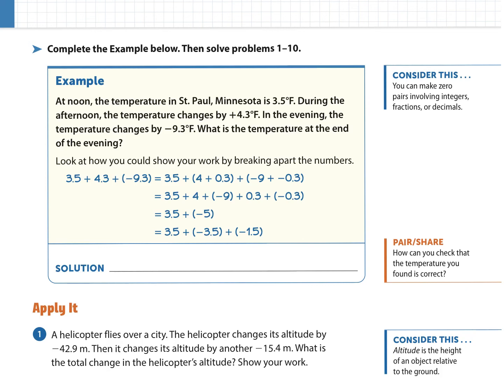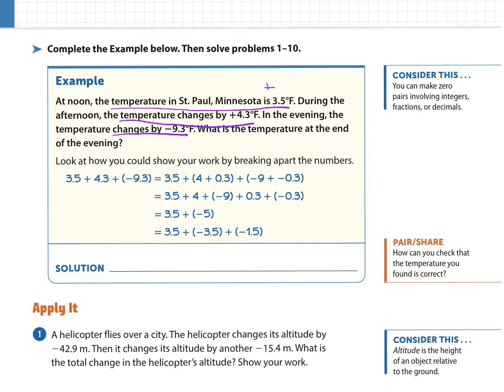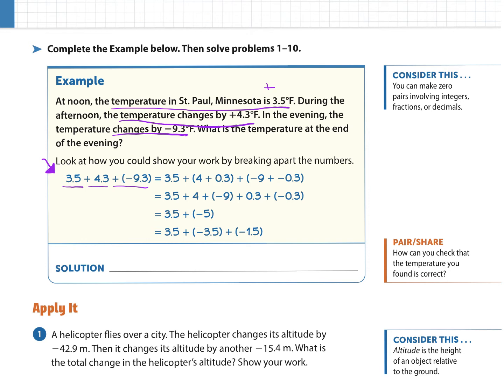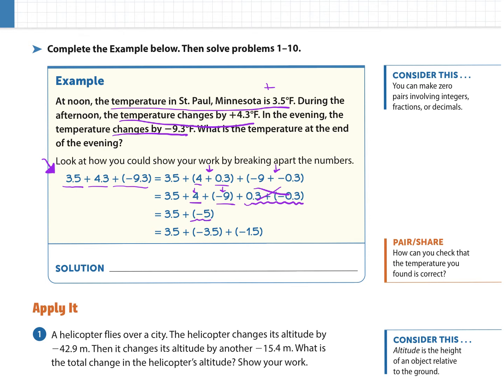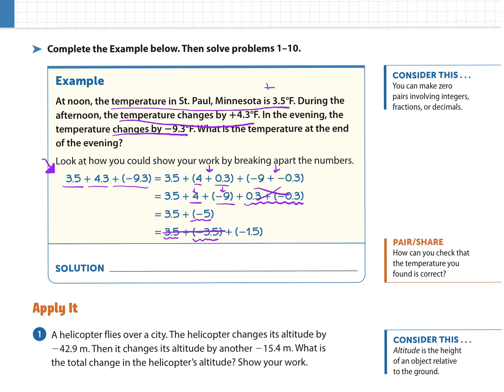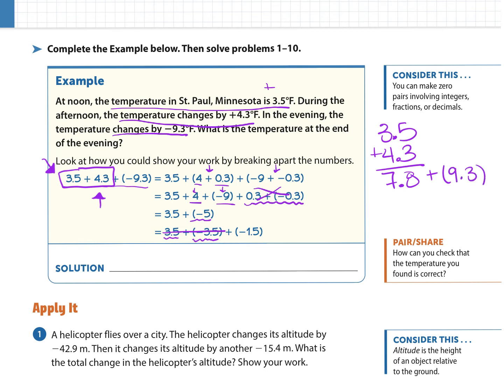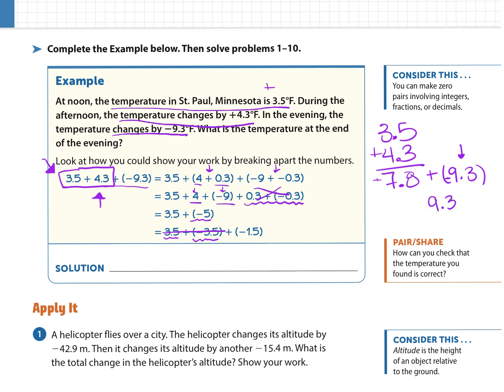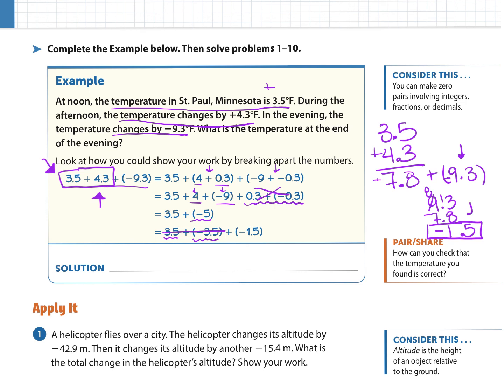7th Lesson 8 Example